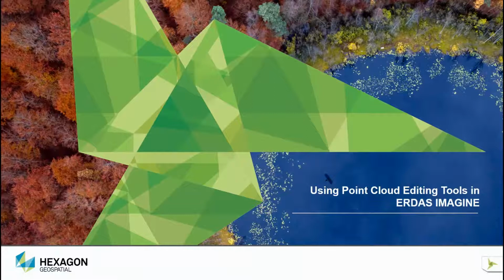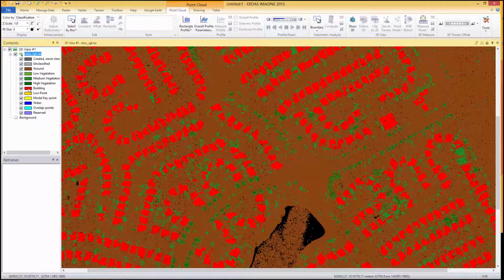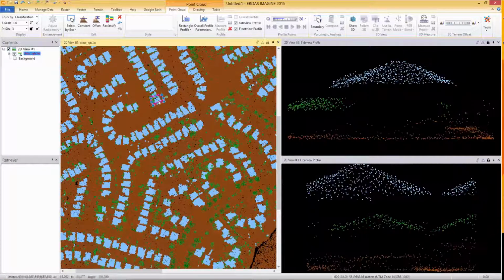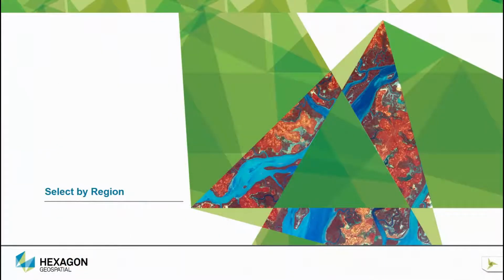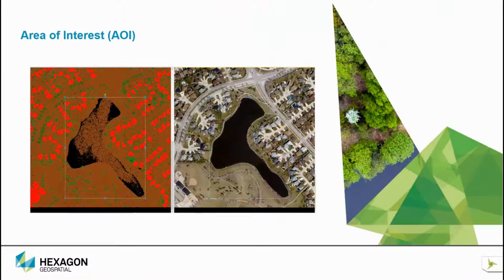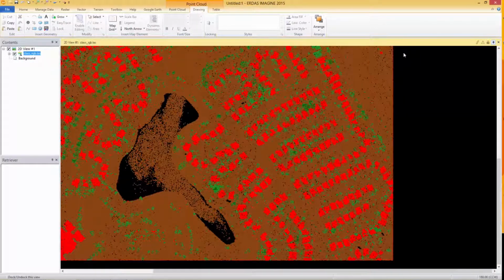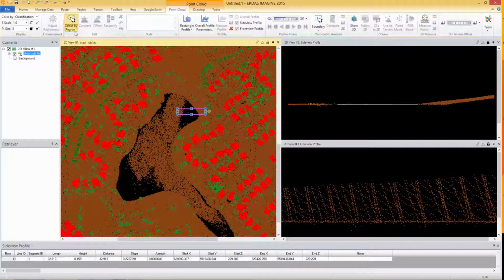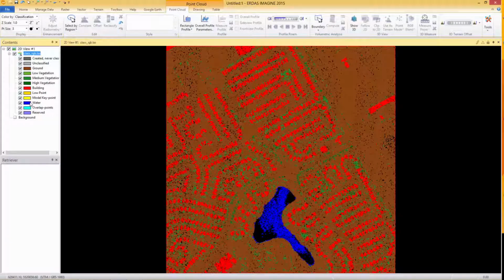Using Point Cloud Editing In ERDAS IMAGINE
Edit the classifications of point clouds using the point cloud editing tools available in ERDAS IMAGINE.